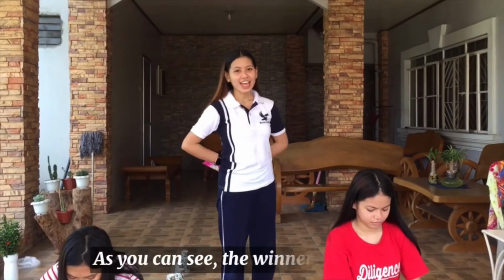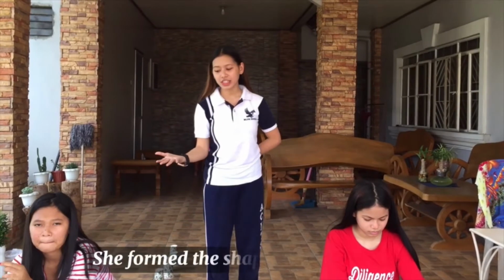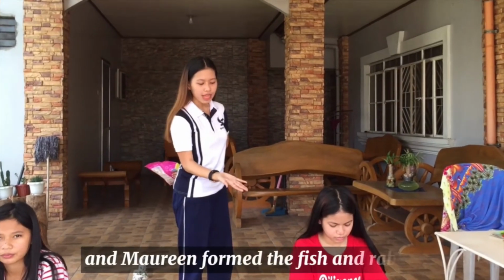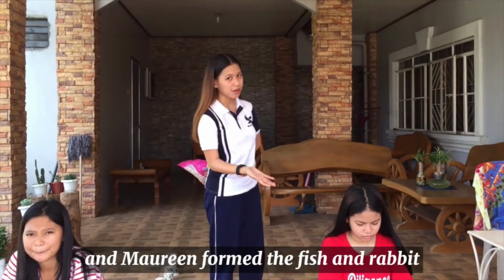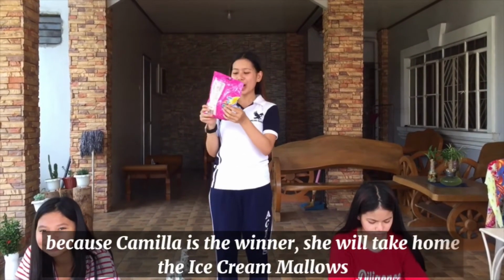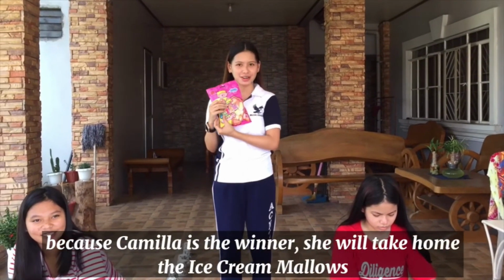ACTIVITY FOR STUDENTS - TANGRAMS (GAME)